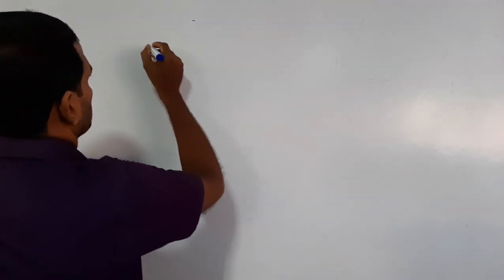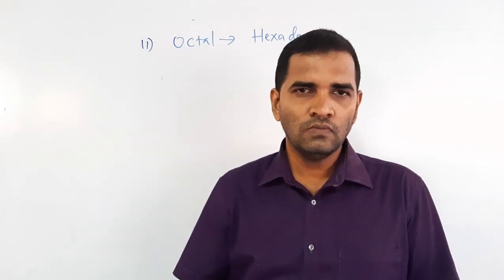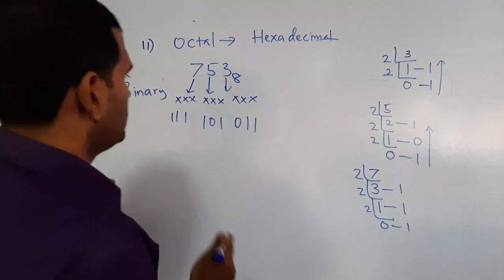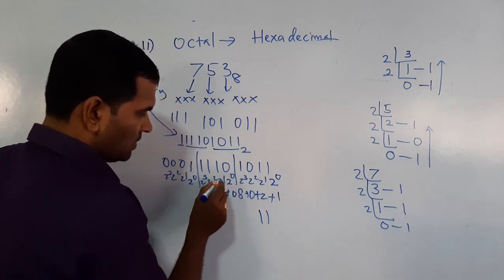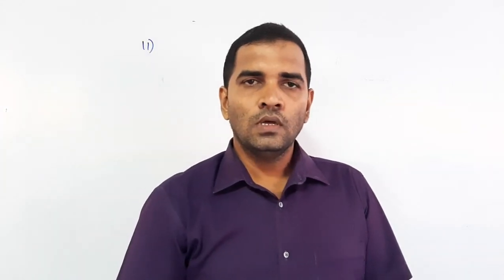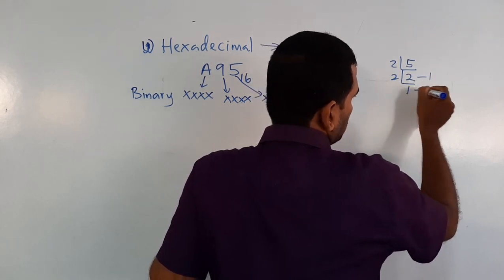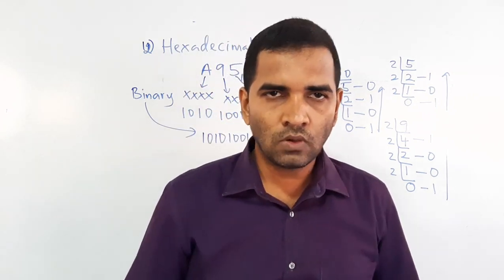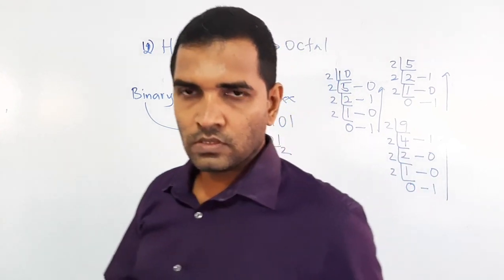ICT - Grade 10 - English Medium - Unit 3 - Part 6 (12.06.2020)